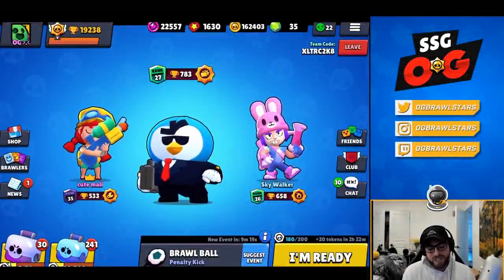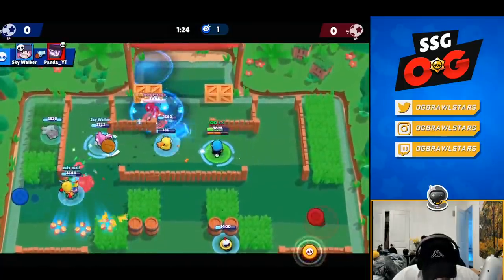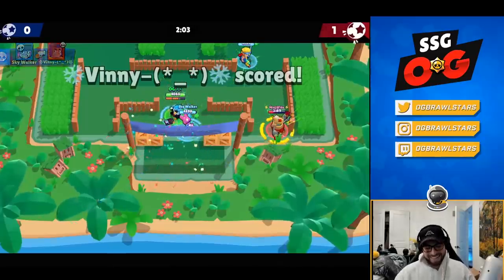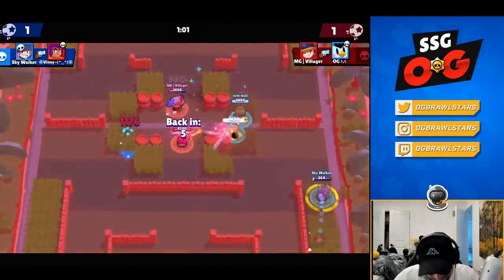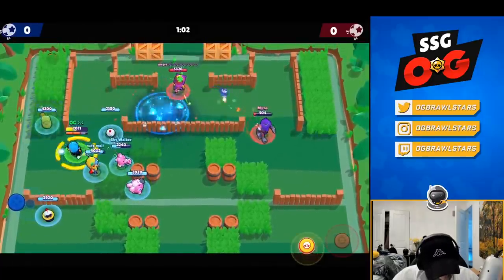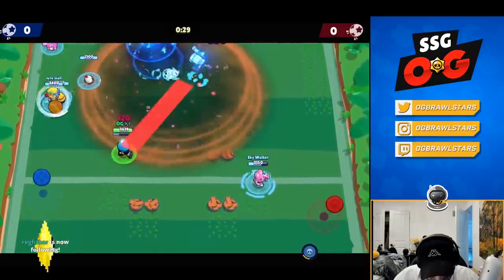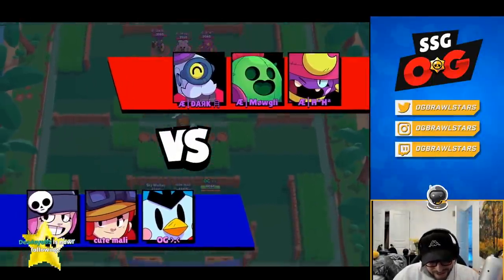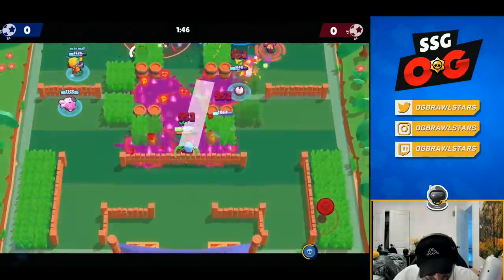DO NOT DO THIS! Trolling on penalty kick!